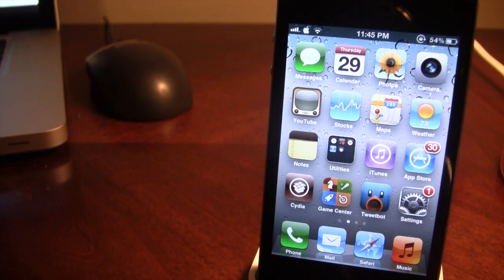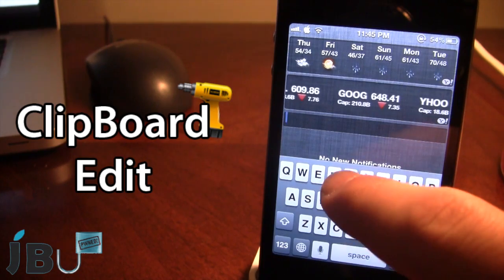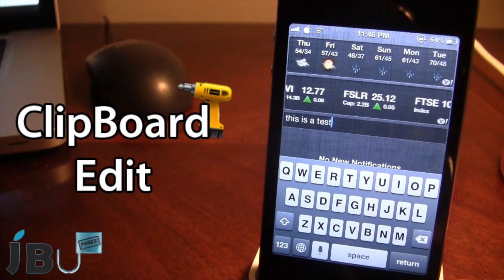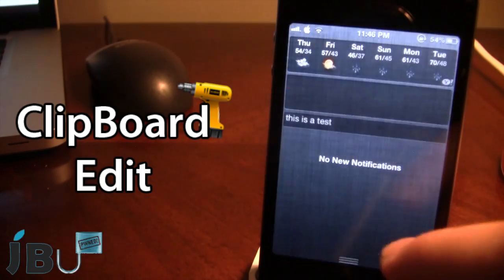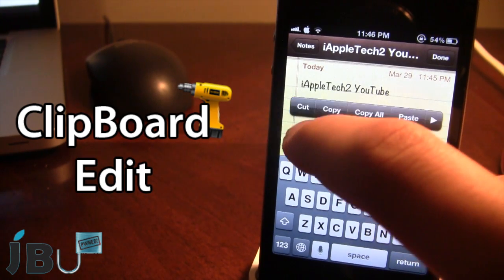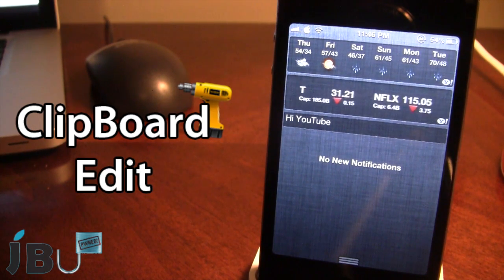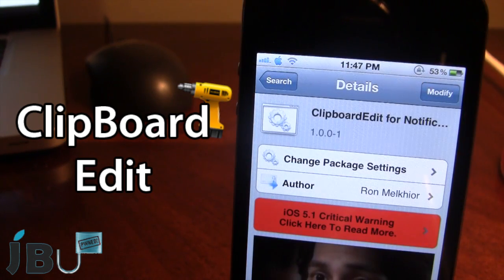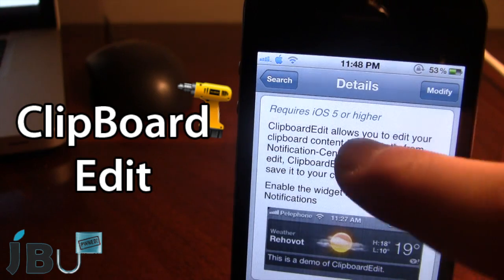ClipBoardEdit - Edit Text From Notification Center (Cydia Tweak)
ClipBoardEdit - Edit clipboard text directly from the Notification Center.